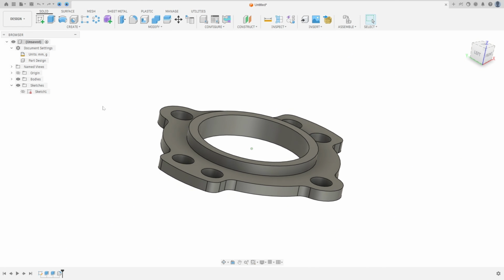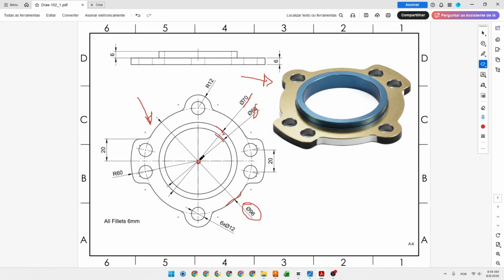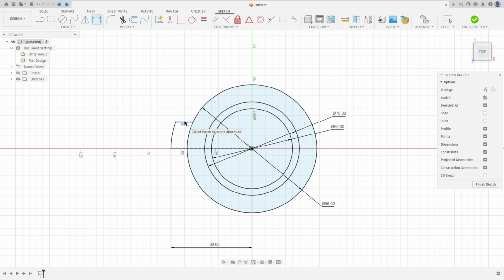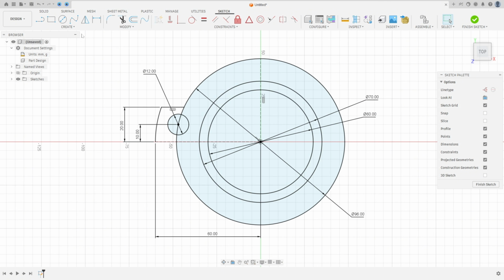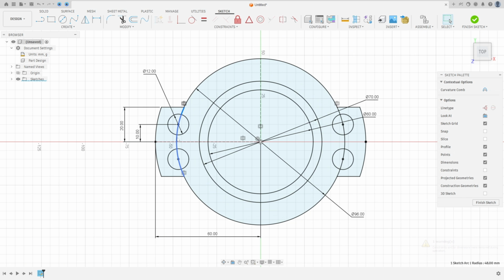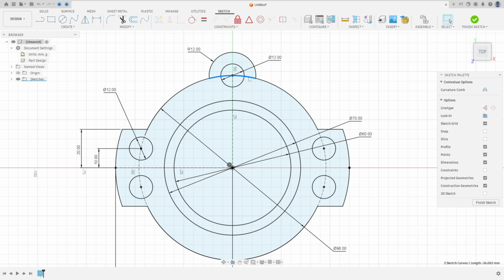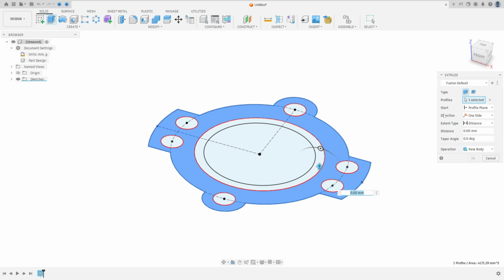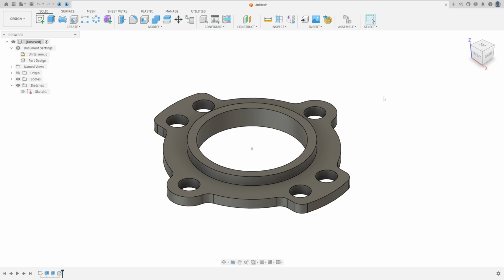Fusion 360 From Zero | Beginner How to Model a Flange #102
In this CAD tutorial we'll use the features:

1. Extrude
Definition: The primary tool that converts a 2D sketch into a 3D solid body. How it works: The Concept: You start with a flat shape (profile) like a square or circle.
The Action: You pull that shape up or down to give it thickness (Volume). The Result: A 2D square becomes a 3D cube. Best for: Creating the raw "stock material" or the main body of almost any part.

2. Fillet
Definition: Rounds off sharp edges to create a smooth radius. How it works:The Problem: In the real world, "perfectly sharp" corners are dangerous (they cut hands) and weak (they crack easily).
The Solution: You select an edge and apply a radius (e.g., 2mm). Fusion shaves off the sharp corner and replaces it with a smooth curve. Best for:
Ergonomics: Making parts comfortable to hold (like a phone case).
Safety: Removing sharp burrs that could cut the user.
Engineering: Reducing "Stress Concentrations." A rounded corner is much stronger than a sharp one.